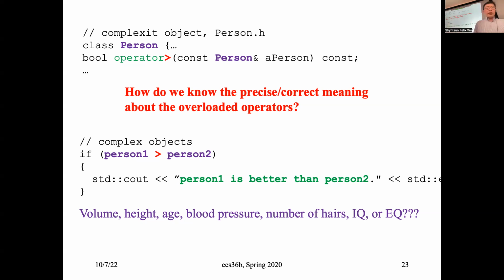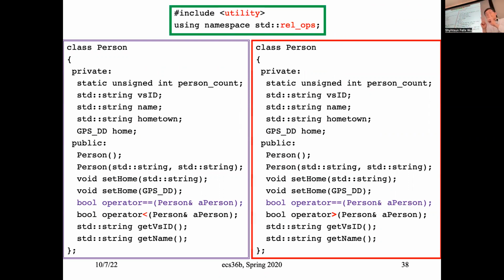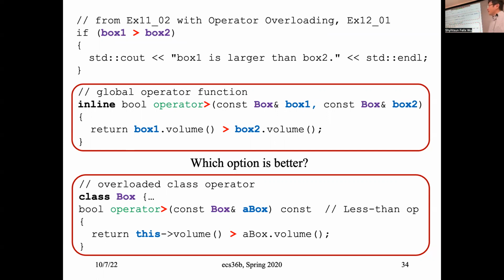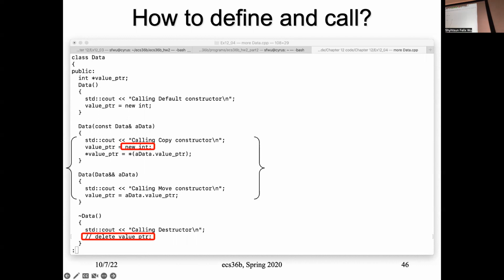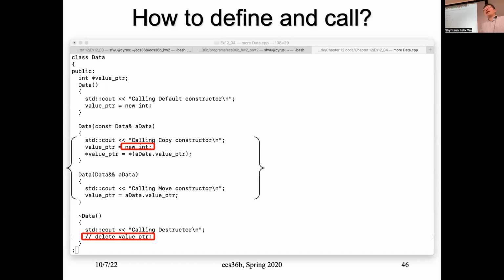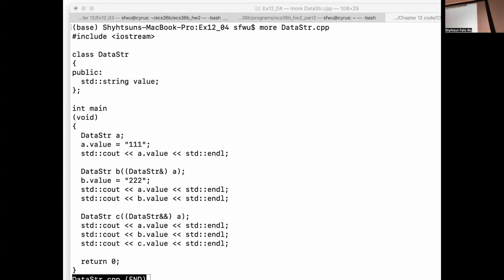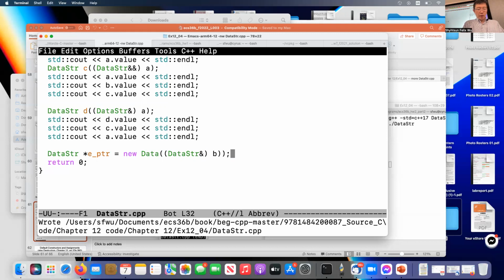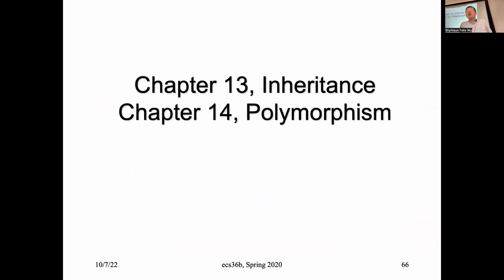ecs36b f2022 lecture08 1007 2022